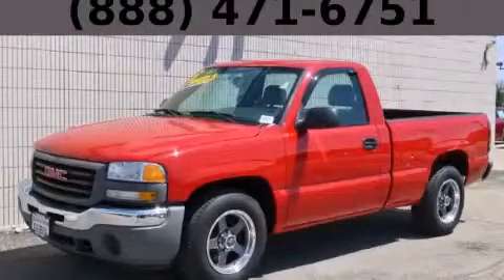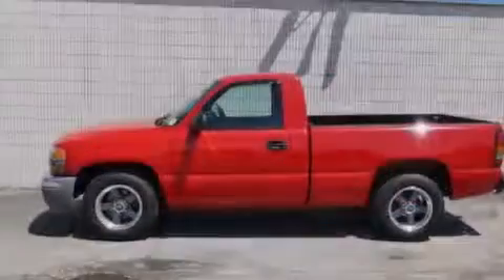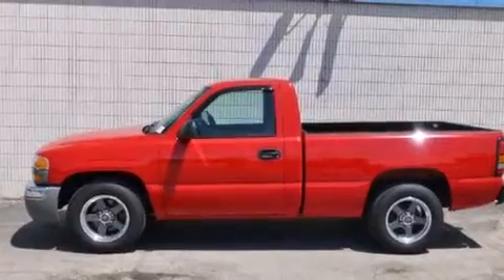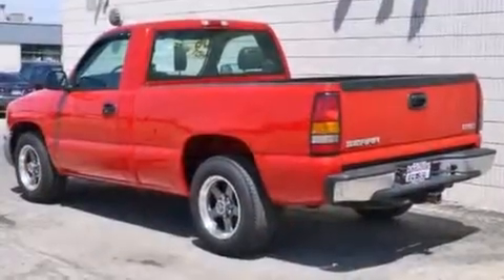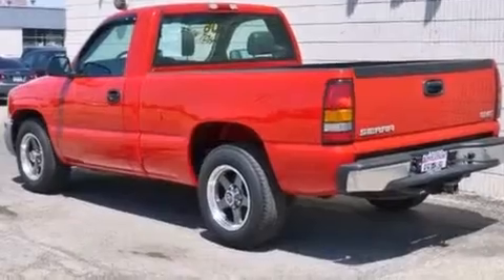2006 GMC Sierra 1500 Chicago IL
Year : 2006
 Make : GMC
 Model : Sierra 1500
 Engine : 4.3L Vortec 4300 V6 MFI Engine
 Trans . : Automatic
 Exterior : Red
 Miles : 107,080
 Interior : Black

 115 W South Frontage Rd.

 Pre-Owned 2006 GMC Sierra 1500  Bolingbrook IL